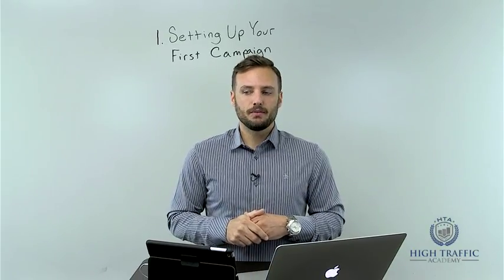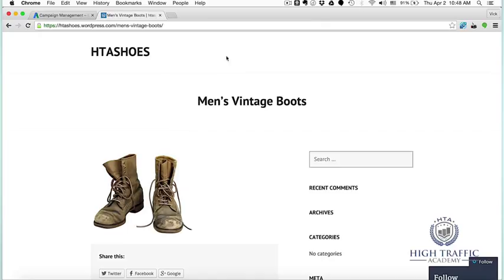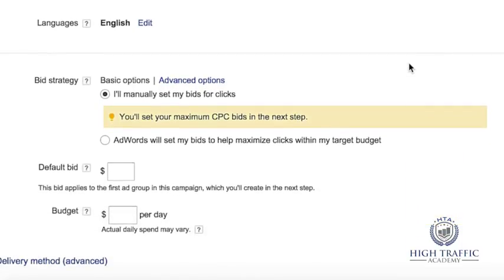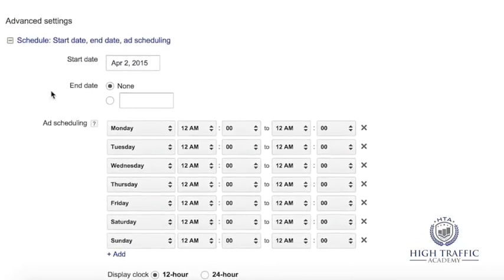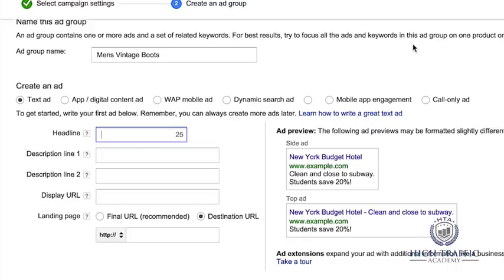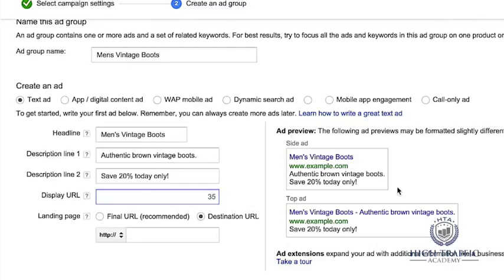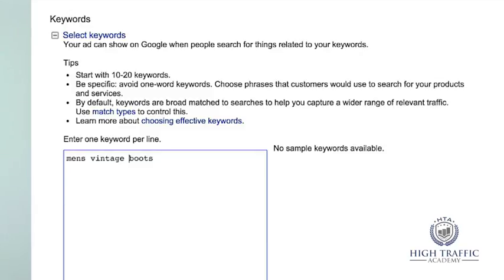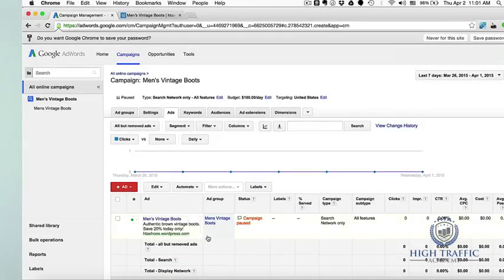1 Setting Up a New Campaign PPCM High Traffic Academy